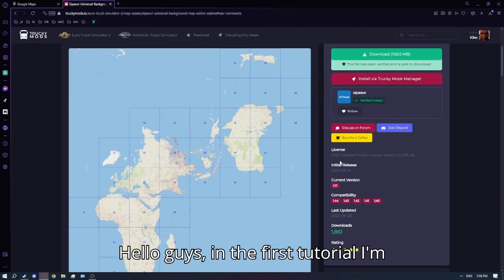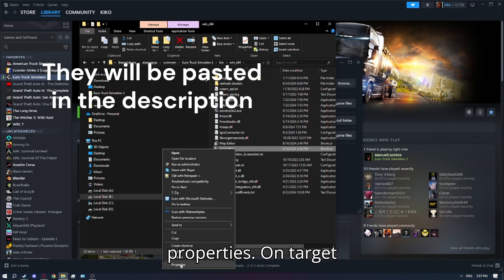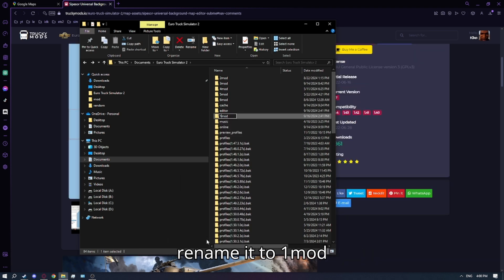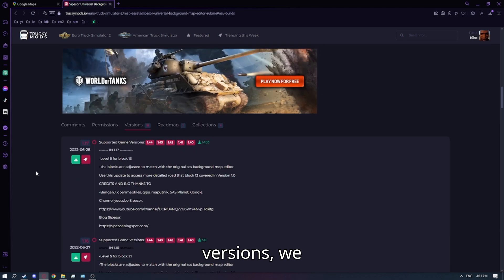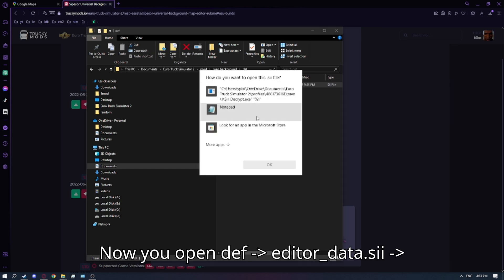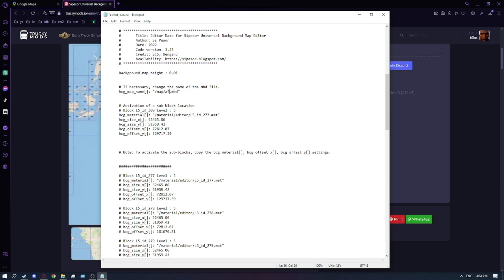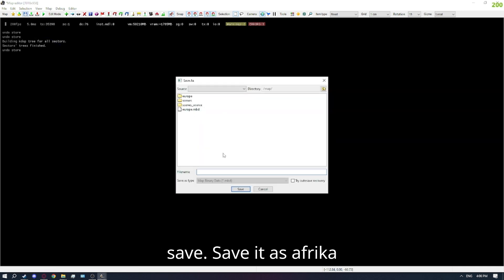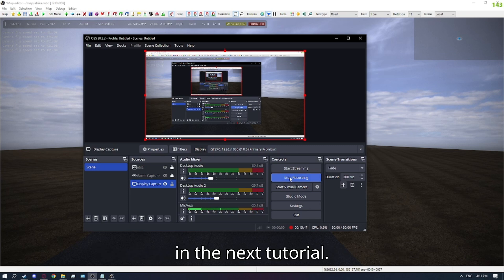Euro Truck Simulator 2 Map Editor Tutorial #1 - How to open the editor and enable a background map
Tutorial #1 - How to open the editor and enable a background map

Parameters for the shortcut - -edit -noworkshop -force_mods -64bit -unlimitedlog -rdevice dx11 -mm_pool_size 8192 -mm_max_resource_size 32 -mm_max_tmp_buffers_size 1000

Welcome to the ETS2 Map Editor tutorial series! This series of videos is designed to help bring new mappers into the ETS2 modding community while also offering useful tips to experienced mappers. We'll explore both the technical and creative aspects of mapping, helping you through any challenges you may face.